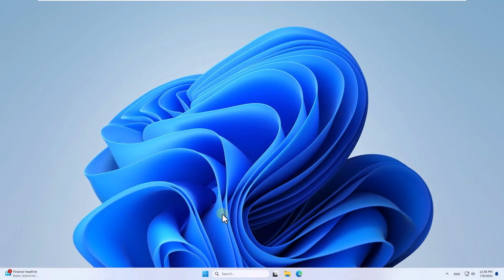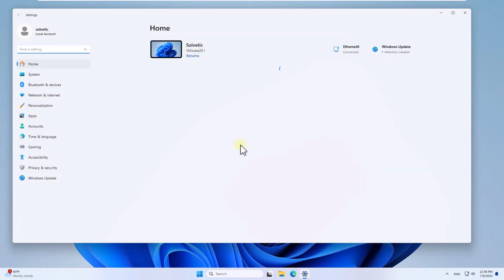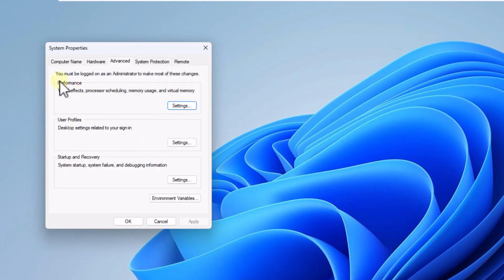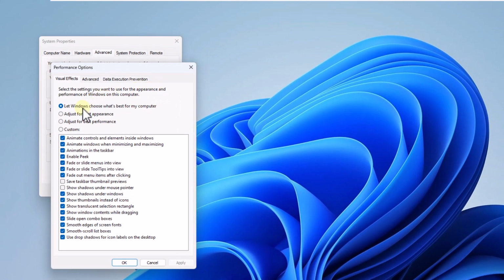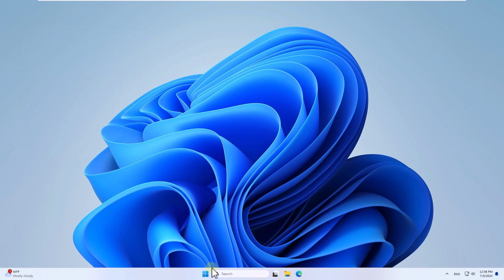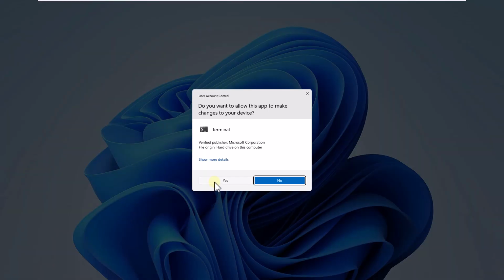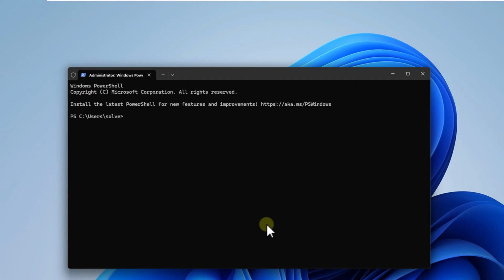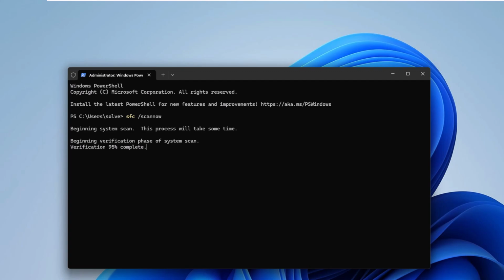Contextual Menu Slow FIX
Hey everyone, welcome back to Solvetic! Today, we're tackling a frustrating issue in Windows: the slow contextual menu. The contextual menu is essential for quick access to options and functions, but when it lags, it can severely impact user experience. Join us as we explore effective solutions to speed up the contextual menu in Windows, ensuring smoother navigation and increased productivity.

Fixing the slow contextual menu in Windows requires identifying the root causes and implementing practical solutions. In this video, we'll guide you through troubleshooting steps and adjustments that can help optimize the contextual menu performance. Ready to enhance your Windows experience by speeding up the contextual menu? Let's dive in and fix it together!

Sfc /scannow